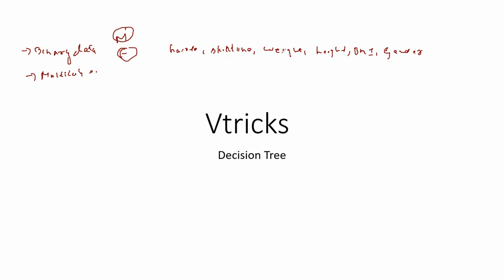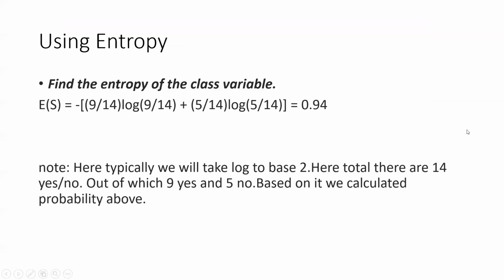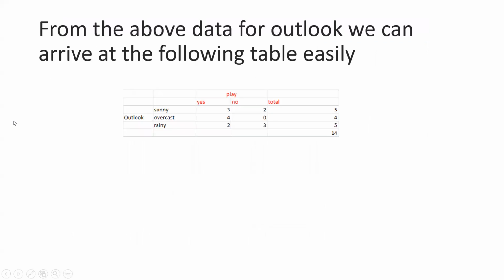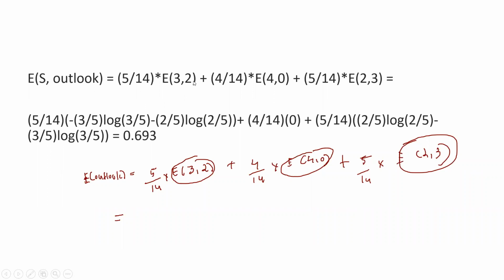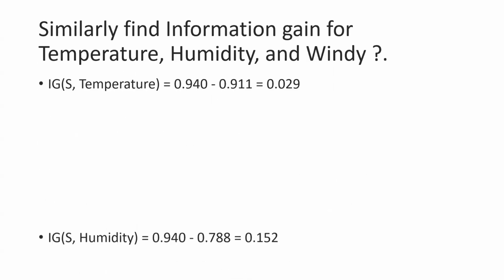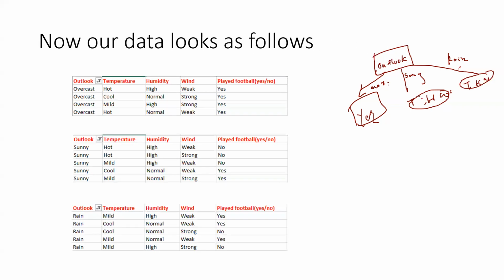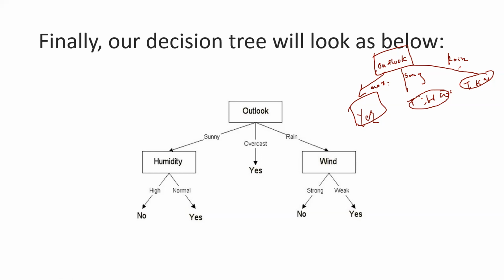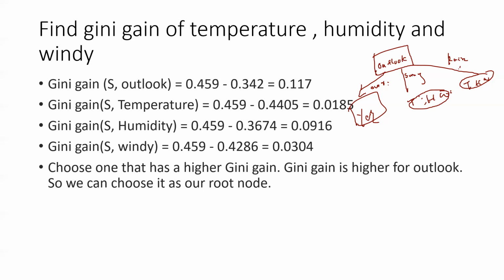Decision Tree Numerical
This video helps to understand how to solve the decision tree numerically .